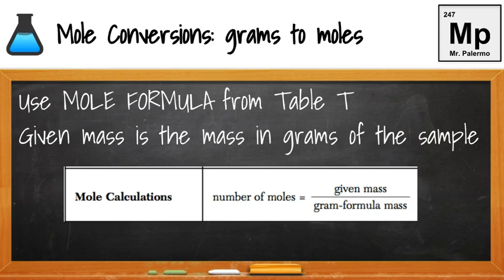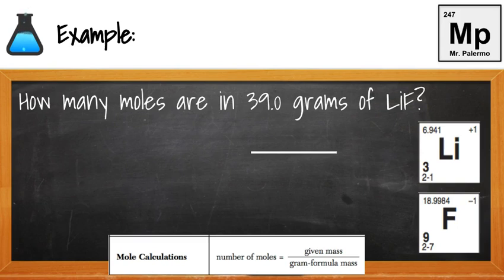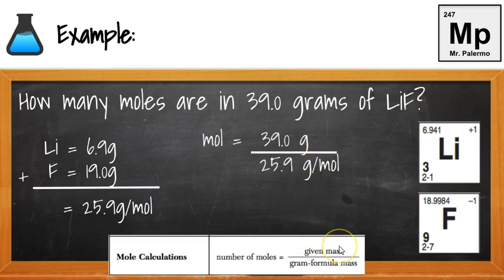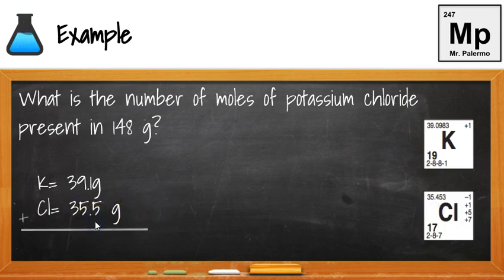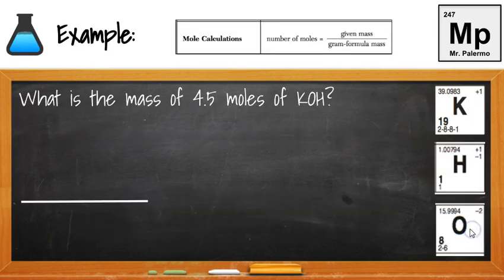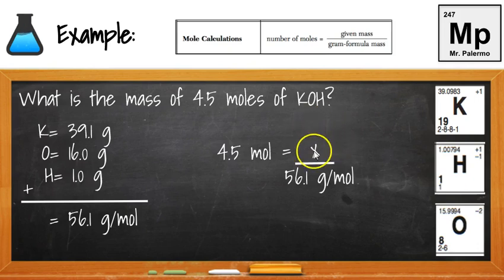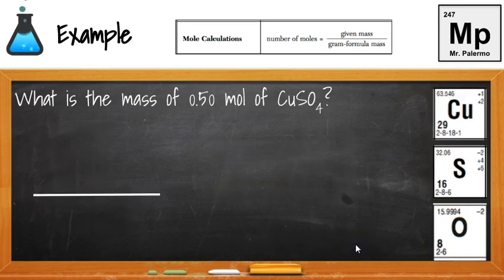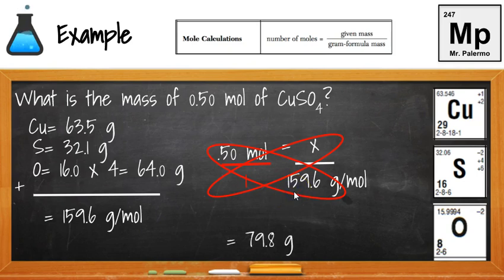lesson 3 2 calculating moles